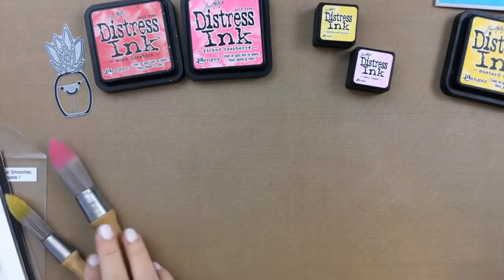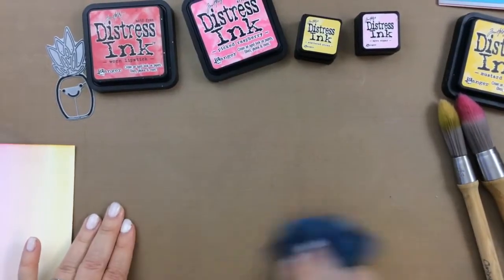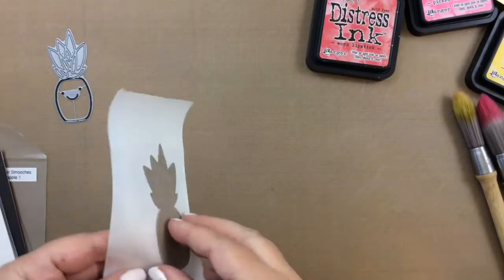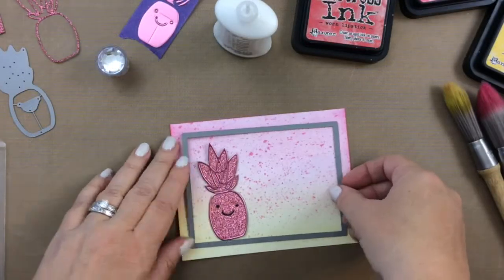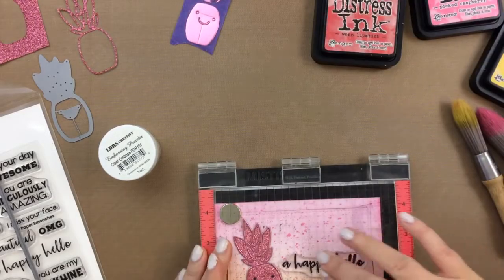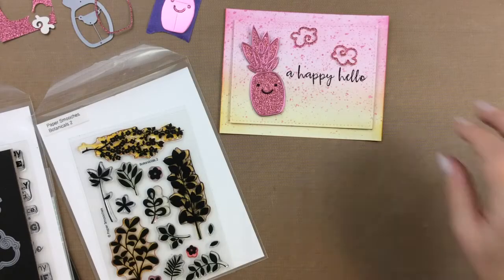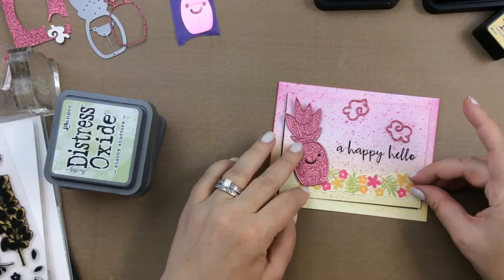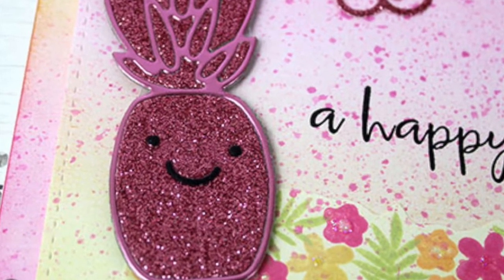The Fastest Inked Background Ever | Pink Pineapple card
Sharing my favorite way to create a FAST inked background...it's not what you might think! This tropical card features Paper Smooches pink pineapple and other fun dies.